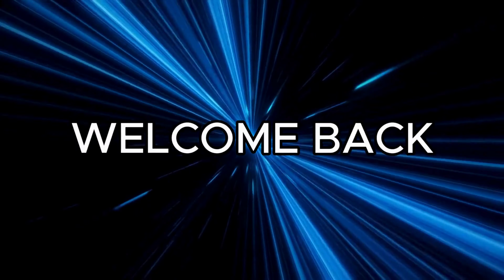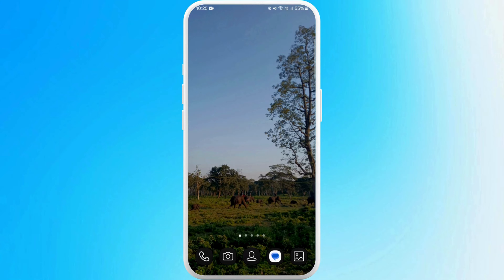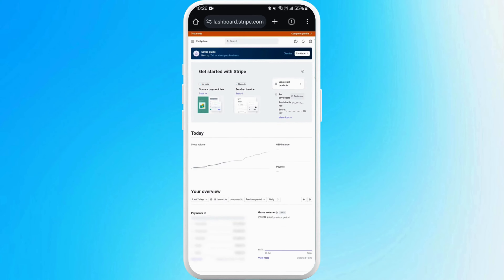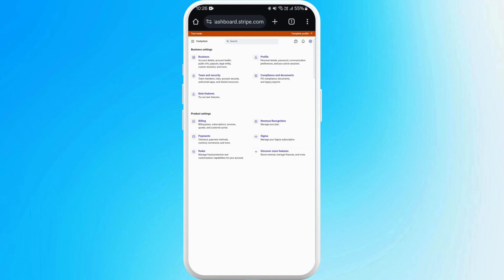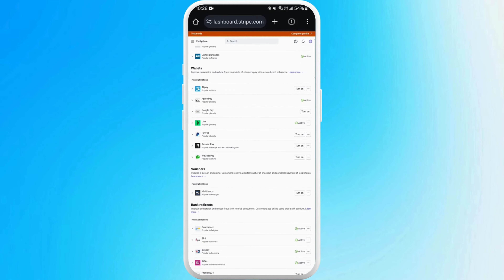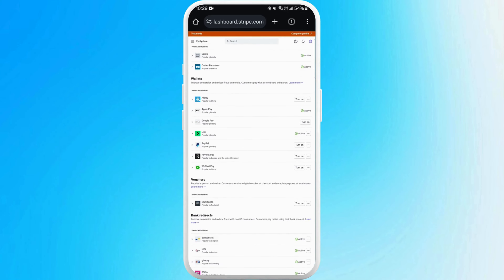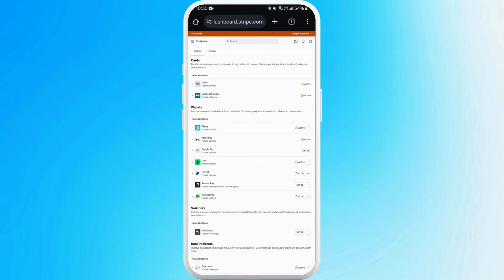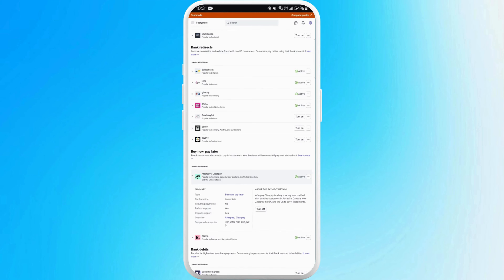How to Change Payment Method on Stripe Account 2024?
Welcome to our guide on how to change the payment method on your Stripe account! Updating your payment method in Stripe is essential for managing subscriptions, processing payments, and ensuring seamless transactions for your business.

In this video, we'll walk you through the step-by-step process to change your payment method on Stripe. Whether you're updating credit card details, adding a new payment source, or switching between payment methods, follow along as we show you how to navigate the Stripe dashboard and make necessary changes securely.

Let's get started and ensure your Stripe account is set up with the payment method that works best for you!